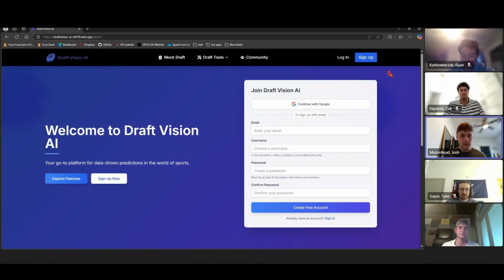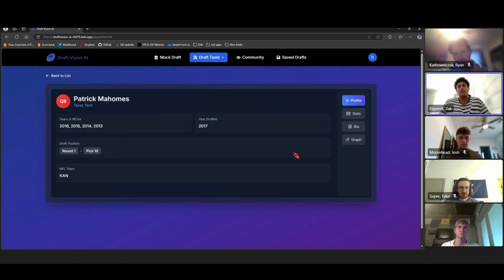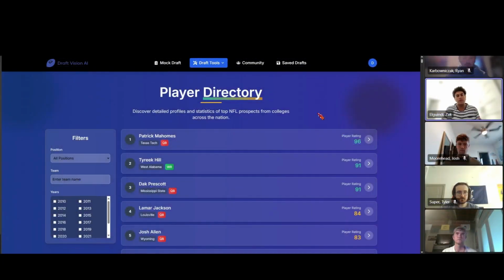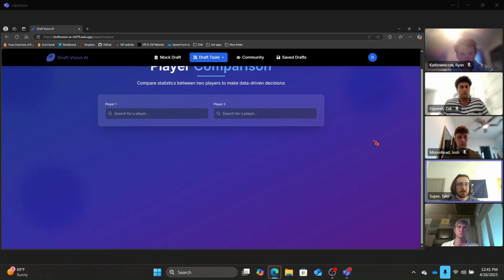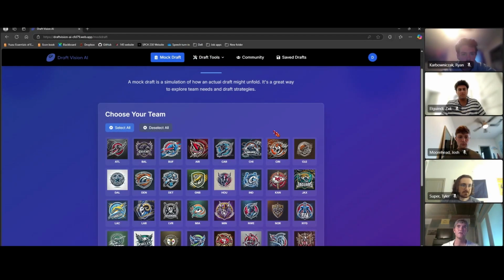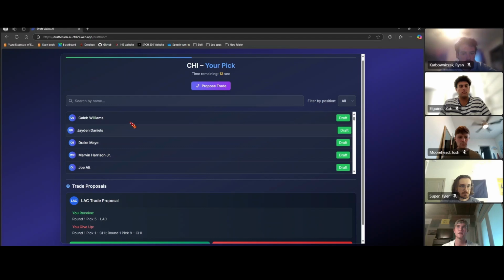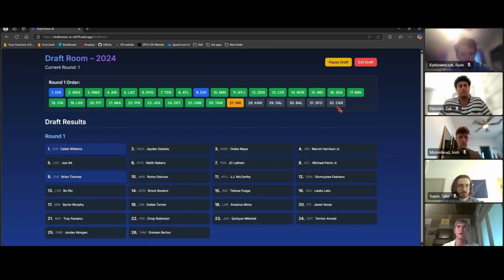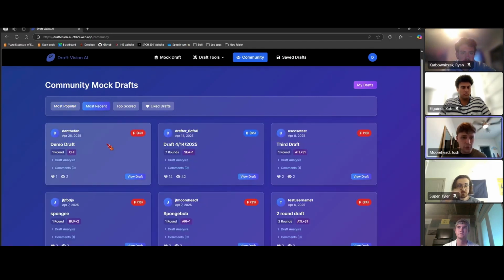Draft Vision AI